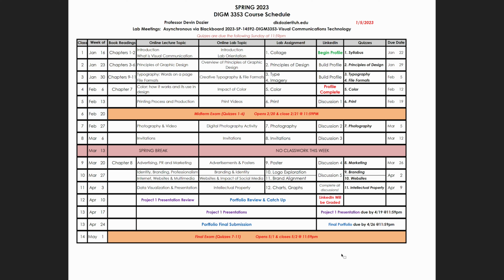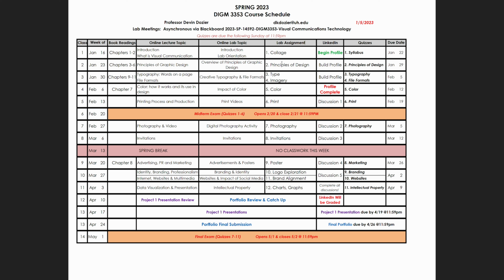DIGM 3353_Week 04 Video_Spring 2023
Spring 2023 DIGM 3353